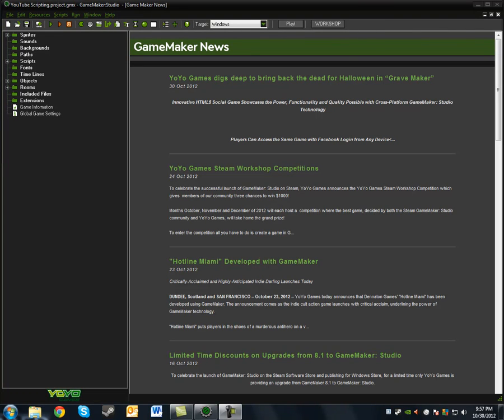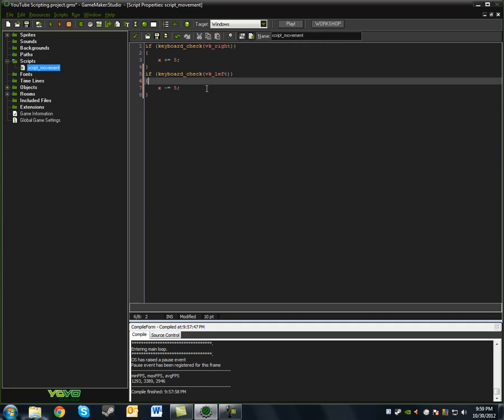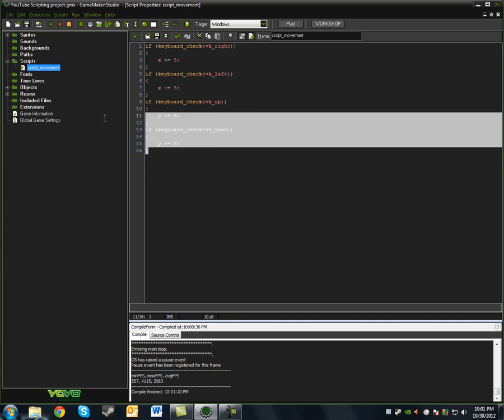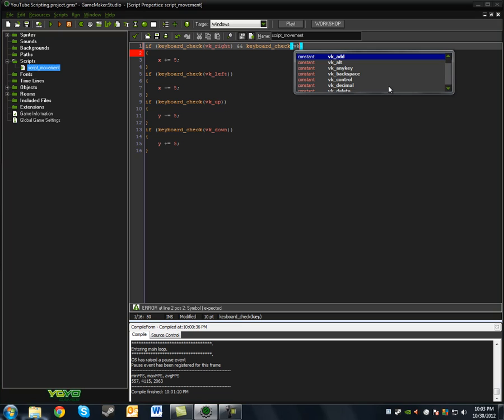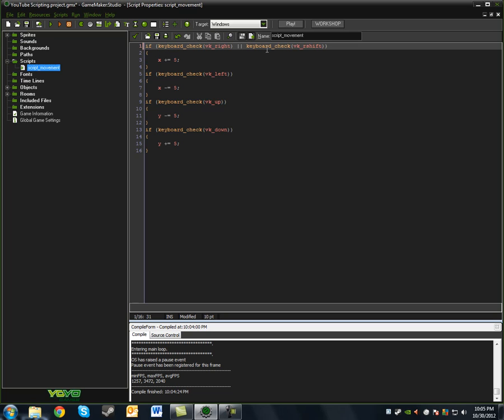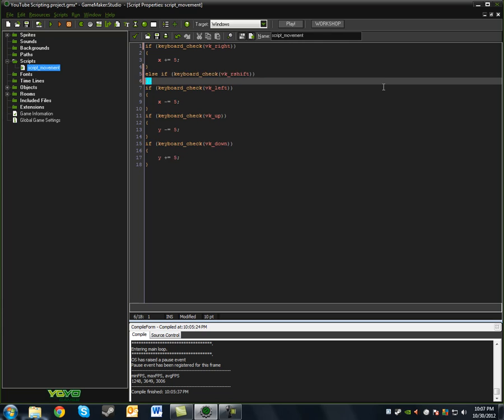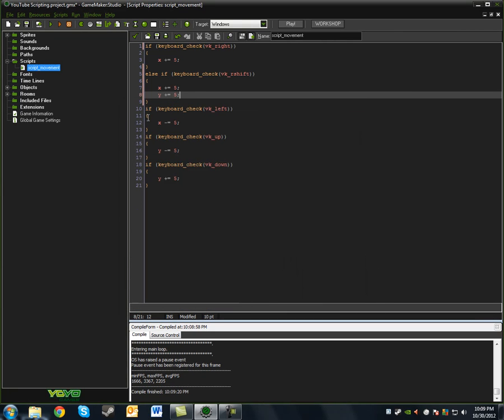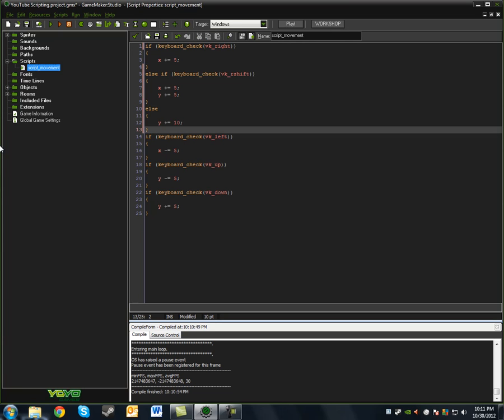Game Maker - Intermediate Part Four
In this tutorial I will cover more on the GML scripting language.